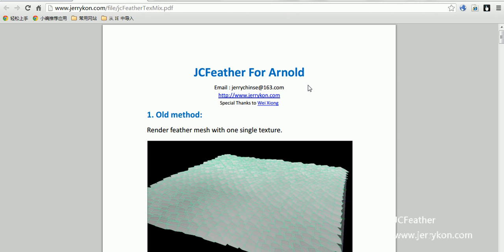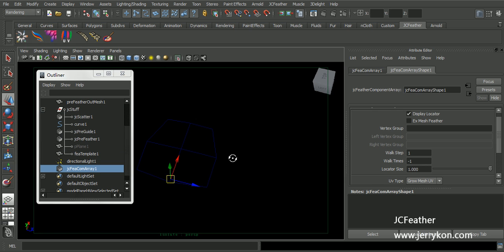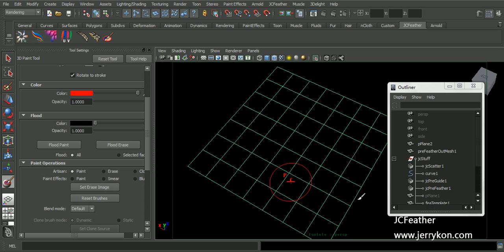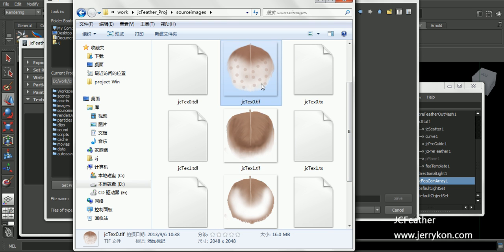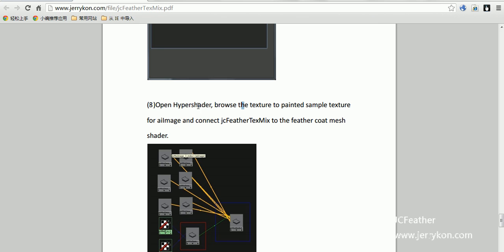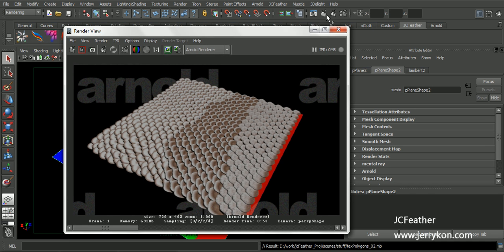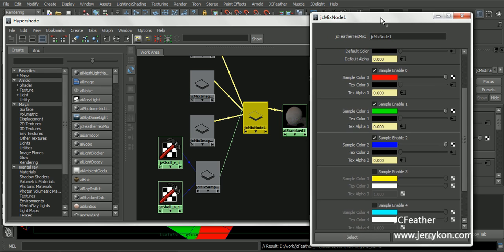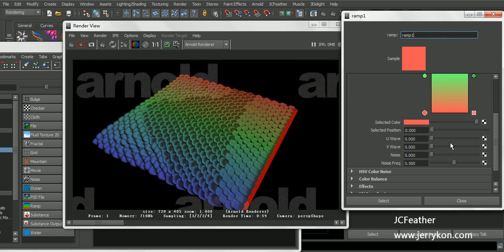jcFeather lesson_11 Textured Polygons For Arnold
This video tells how to render feather with textured polygons in Arnold with jcFeather.